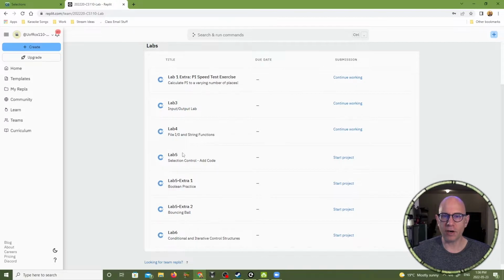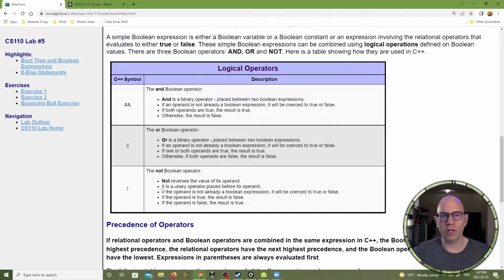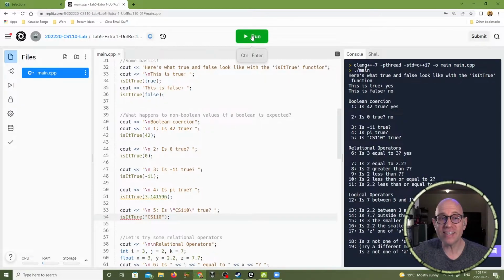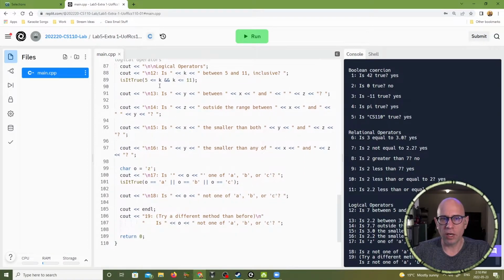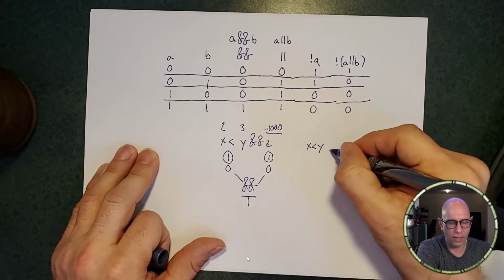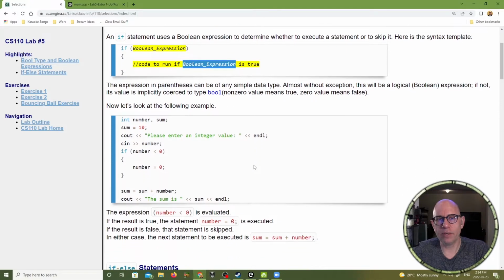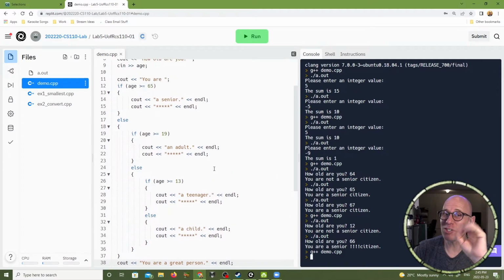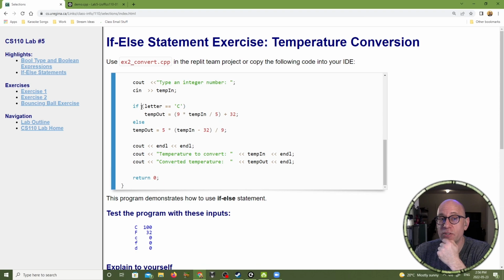CS110 Lab 5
Recorded & Edited Spring 2022 by Alex Clarke

0:00 Introduction
2:45 Boolean Type and Boolean Expressions
18:16 Extra 1: Boolean Practice
43:02 Exercise 1 Hint: is one number smaller than two others?
48:36 Exercise 2 Hint: does a value match a list of options?
56:46 If-Else Statements
1:10:17 Exercise 2 Hint: example of handling invalid input
1:18:28 Exercise Review